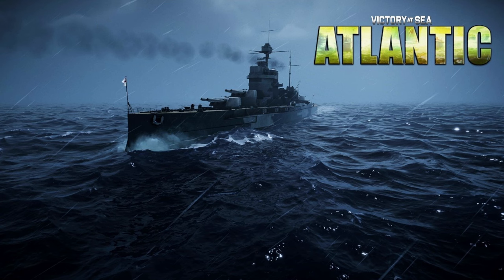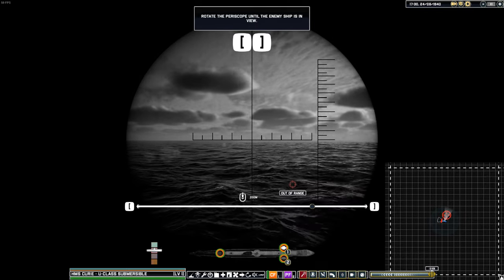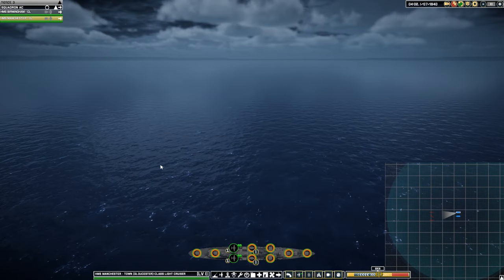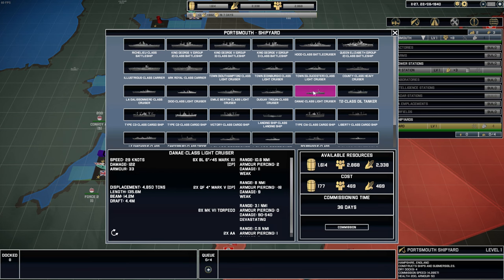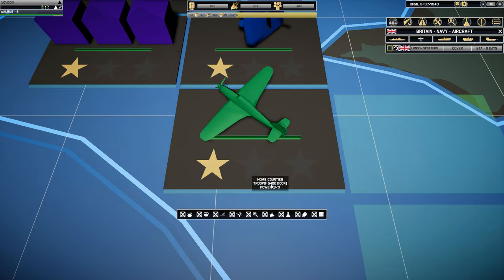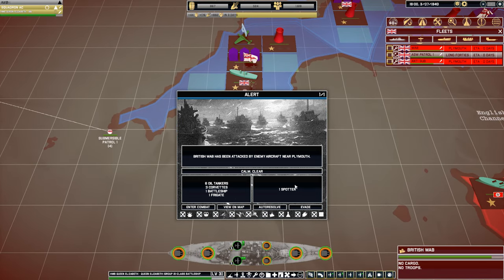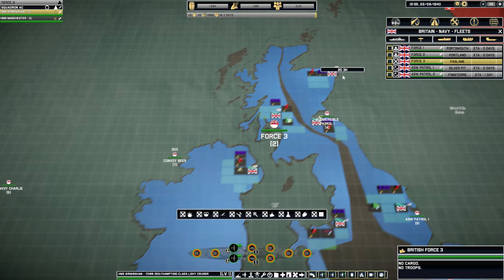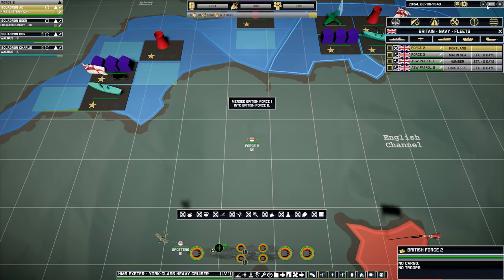Victory at sea Atlantic - World War II Naval Warfare